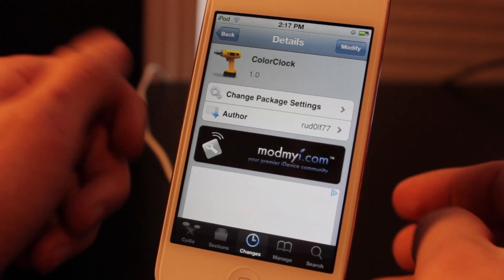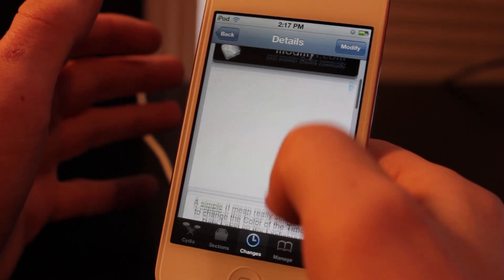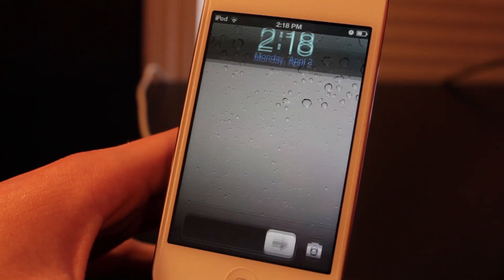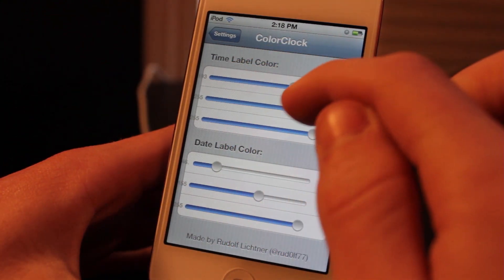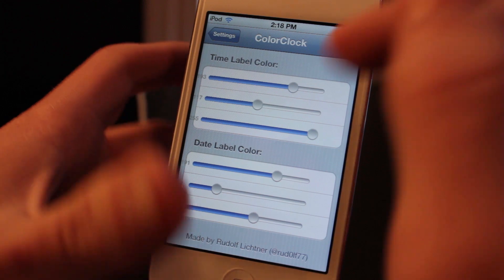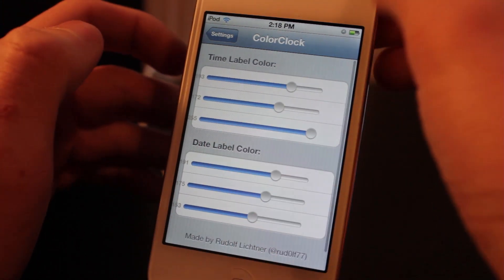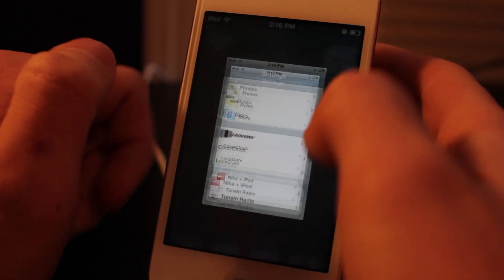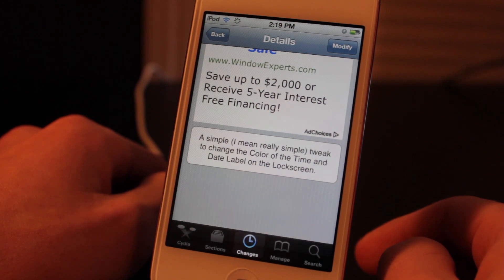ColorClock: Lockscreen Clock Customization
ColorClock is a cydia tweak that extends and brings more customization to your lockscreen.

Name: ColorClock
Repository: ModMyi
Developer: rud0lf77
Cost: Free